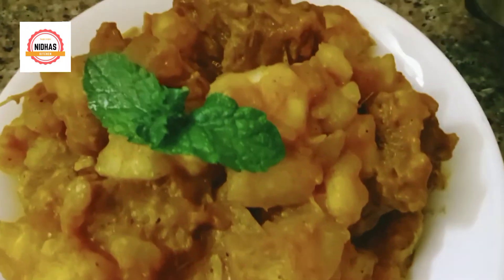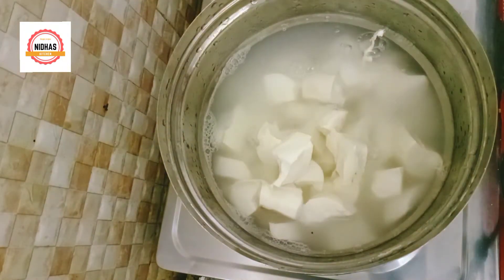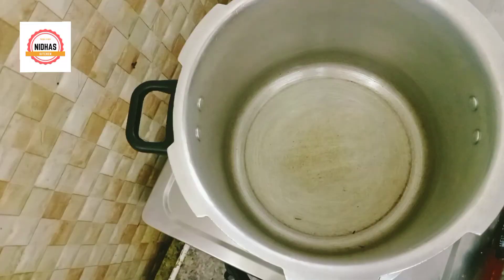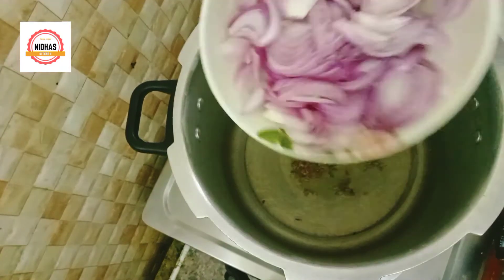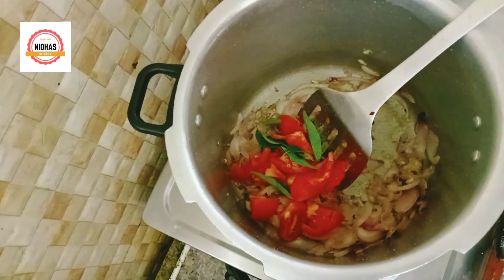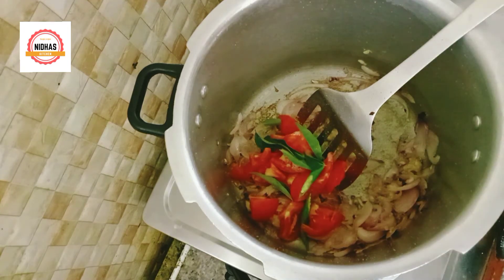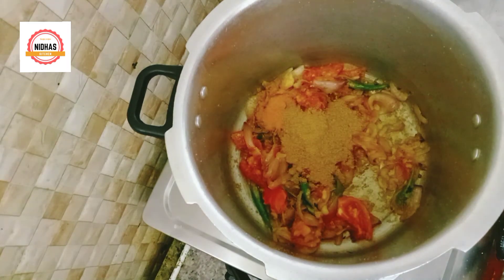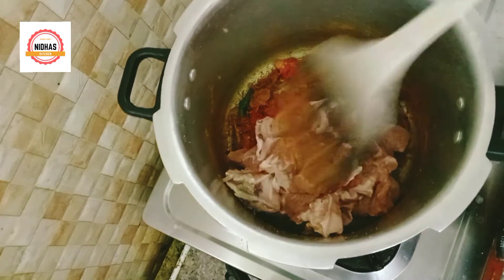beef & tapioca special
കപ്പയും ഇറചചിയും#
beefum kappayum#
kappa biriyani#
കപ്പ ബിരിയാണി#